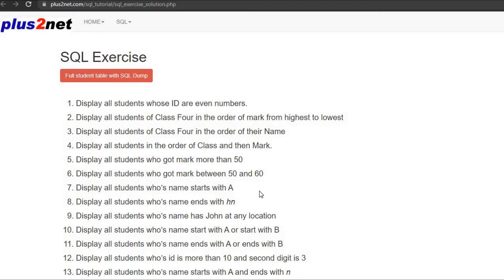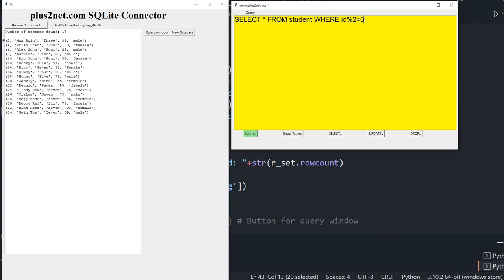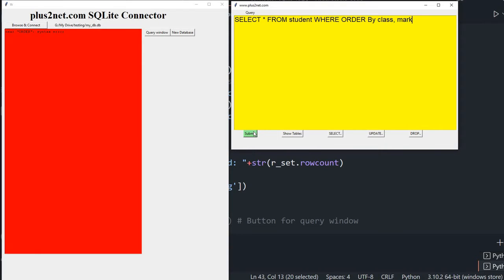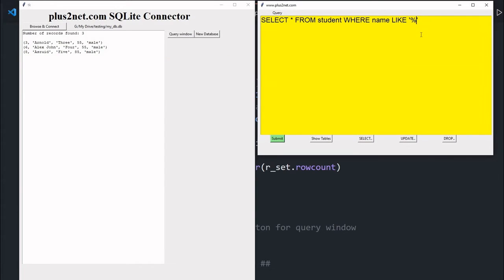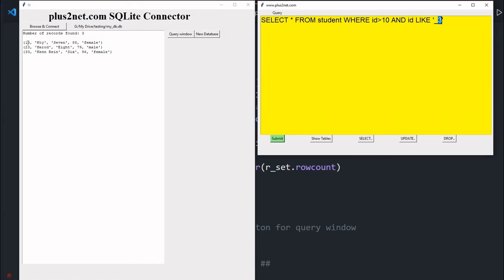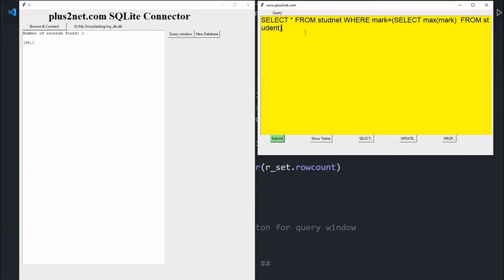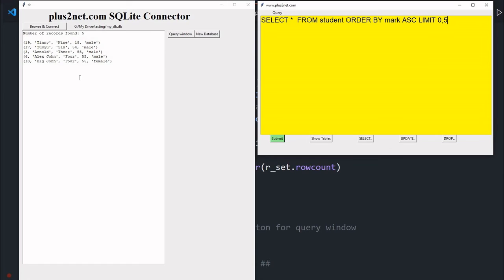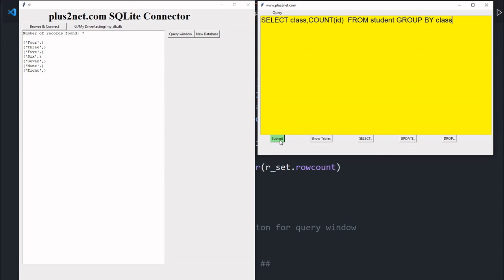20 SELECT queries with WHERE BETWEEN AND OR IN LIKE commands to get data from SQLite database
We will use our SQLite connector to check 20 SELECT query commands to run and show records from our SQLite student database table.
List of questions are here.